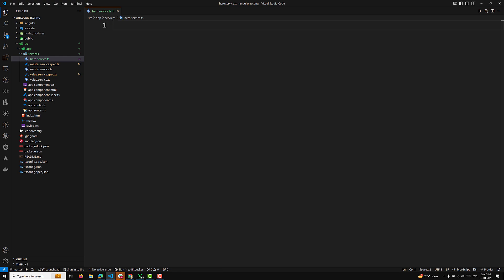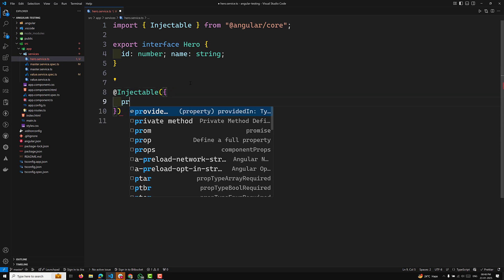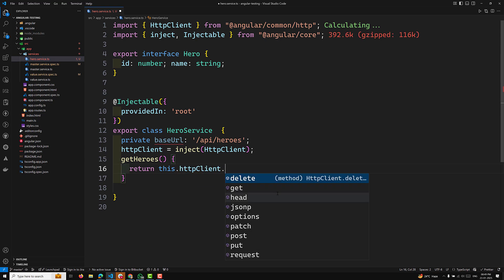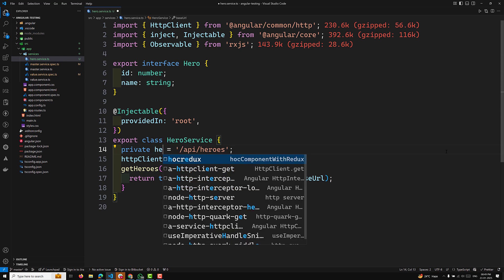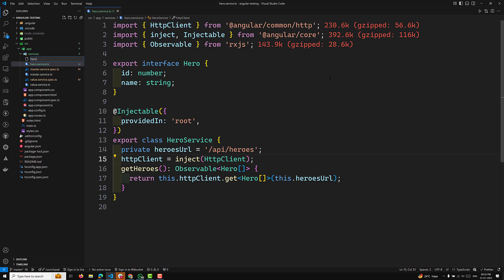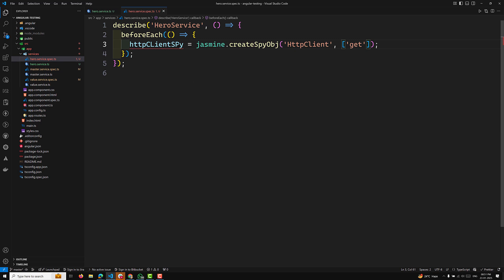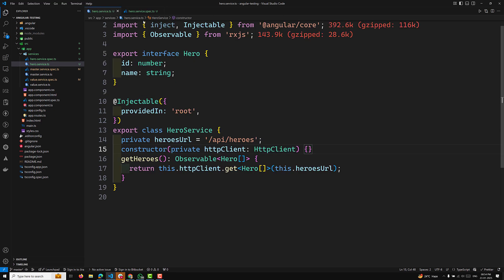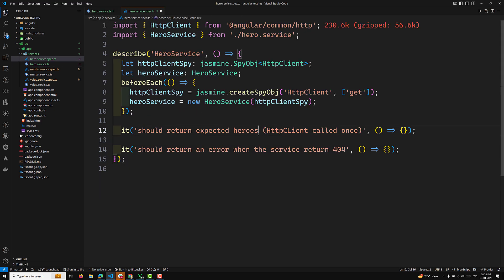190. Create a Http Service and Testing the service which makes a Http calls - Angular 19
In this video we will see Create a Http Service and Testing the service which makes a Http calls - Angular 19